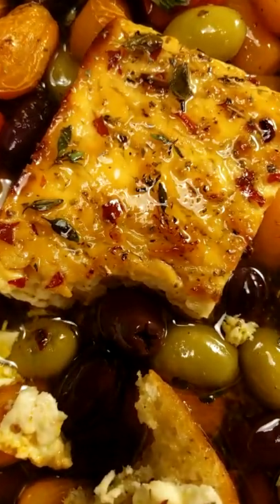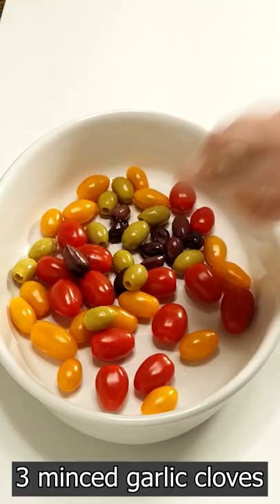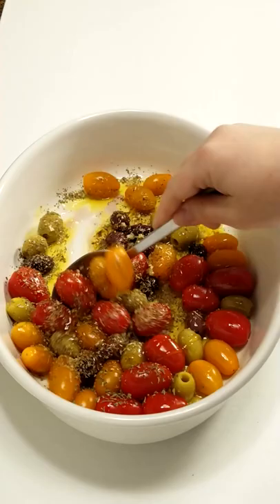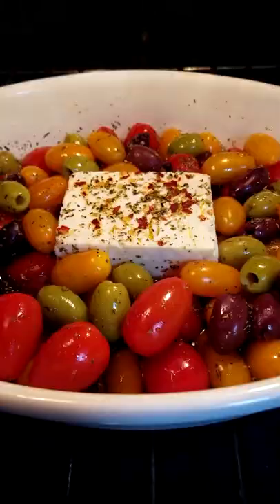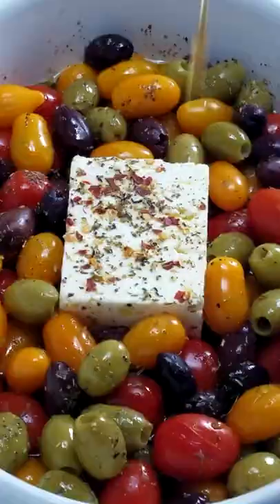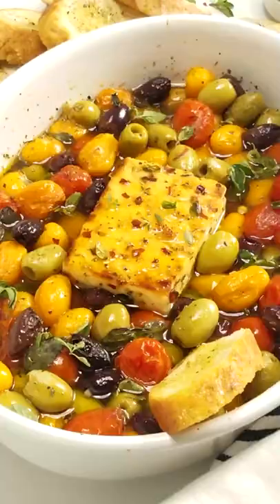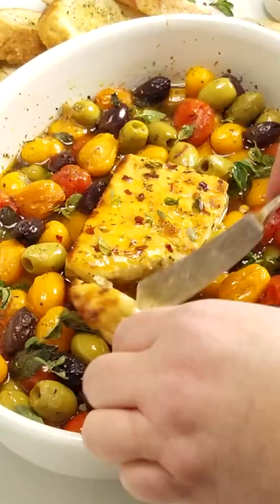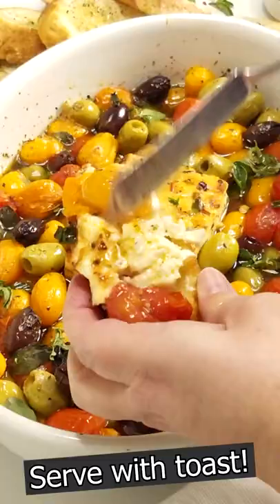Baked Feta TikTok: Mediterranean Recipes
This Baked Feta TikTok Recipe is an appetizer that you can prepare in just 5 minutes using a handful of ingredients – grape tomatoes, olives, fresh garlic, olive oil, honey, and dried herbs. Bake it all together with a block of feta cheese until it’s warm and soft. Serve it with crostini or pita chips! It is one of those Mediterranean recipes that your entire family will love and is perfect for sports games and casual parties.

Ingredients:
2 cups grape tomatoes or cherry tomatoes
1 cup pitted olives preferably a medley of green olives and Kalamata olives
3 garlic cloves minced
1 tsp dried oregano plus extra
1 tsp dried basil plus extra
4 TBSP olive oil or EVOO (good quality), divided (use more oil if needed)
8 oz feta cheese block choose a full-fat, brined feta cheese, preferably, and drain the liquid before baking (NOT CRUMBLED FETA)
1 pinch red pepper flakes
2 ½ TBSP honey divided (you can skip this but it provides a balance of flavors). Use sugar-free honey for a keto appetizer!
Fresh basil and oregano optional (to garnish)
Crostini or (pita chips) to serve with

How to make baked feta cheese dip:
1. To start, place grape tomatoes and olives in a baking dish. Toss them well with minced garlic, dried oregano and basil, 3 tbsp of olive oil, and 2 tbsp of honey.
2. Using a spoon, push the vegetables to the sides of the baking dish and place the block of feta cheese right in the middle.
3. Drizzle the cheese with 1 tbsp of olive oil (or more if you want) and sprinkle extra dried herbs on top and a good pinch of red pepper flakes.
4. Bake at 350° F (180° C) for about 20-25 minutes on the middle rack until soft. Then, brush 1/2 tbsp of honey on top of the feta cheese and broil it on the oven top rack until golden brown on top (about 3-5 minutes).
5. Alternatively, you can bake the cheese at 430° F (220° C) for 10 minutes on the oven top rack, or until soft and charred. It will take less time to bake but the top can brown faster!
6. Because we used honey in this baked feta recipe, we used the first method; otherwise, the top might have browned too much. Either way, the spreadable feta will be soft, but not melted!
7. Serve it with fresh herbs such as fresh basil leaves (and/or oregano leaves) and crostini or pita chips.